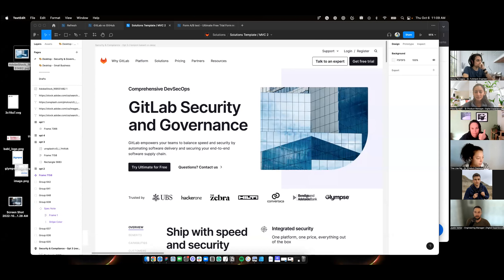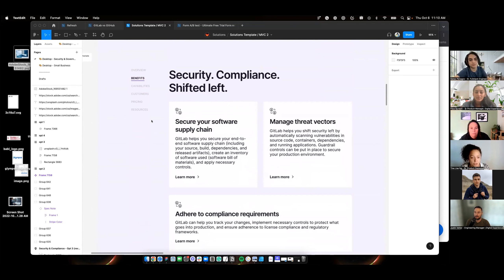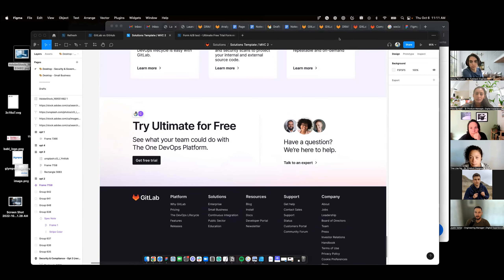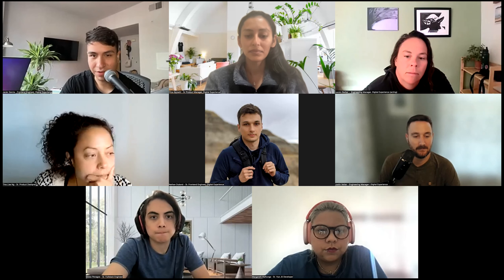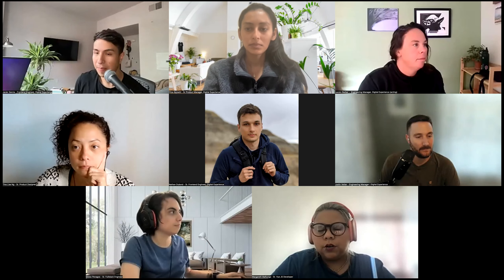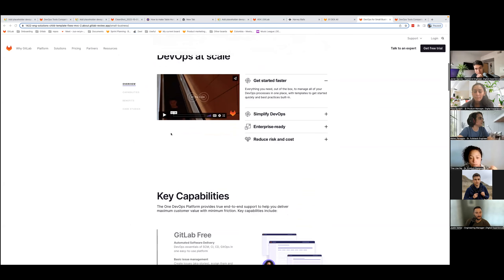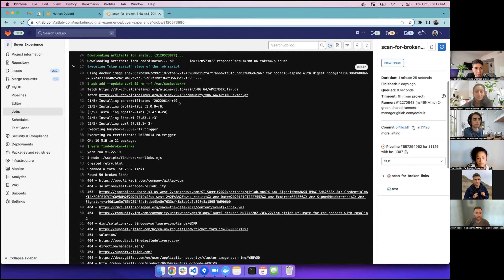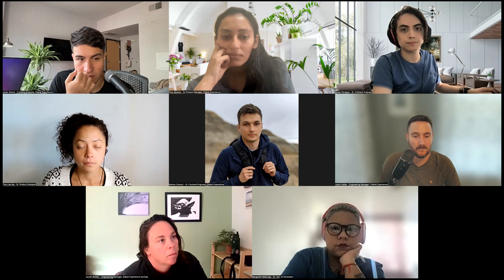Digital Experience Product Marketing Group Iteration Release Oct 6, 2022